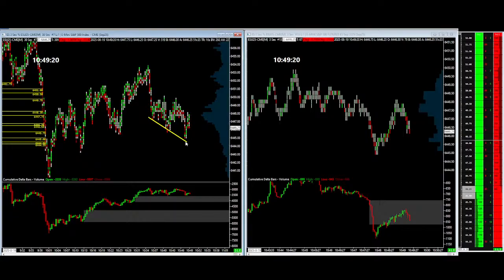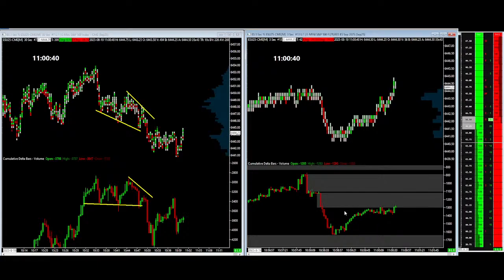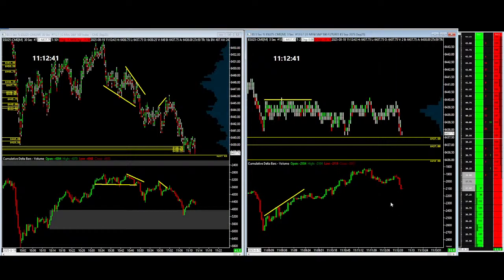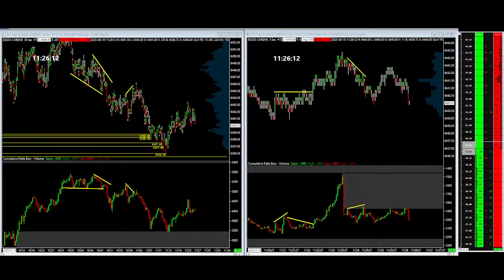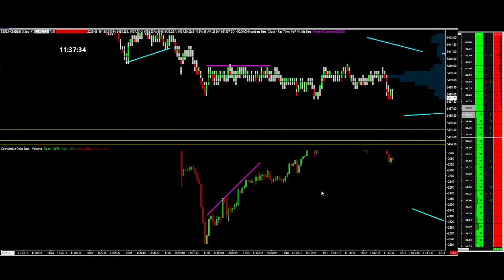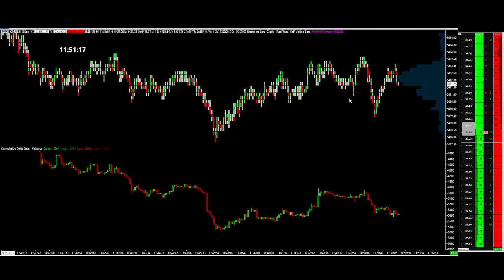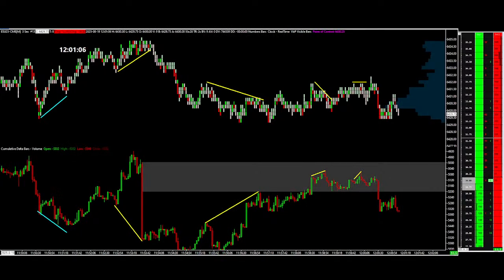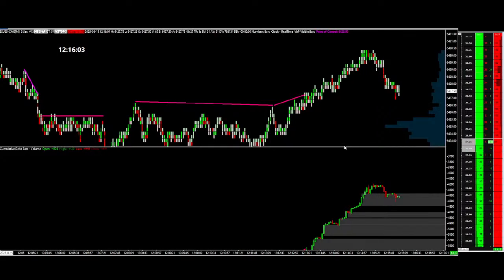Trade Session 8-19-25 Pt. 2